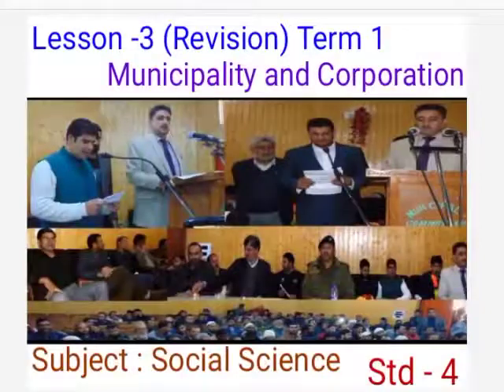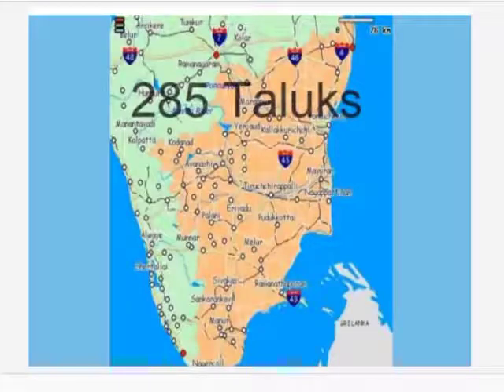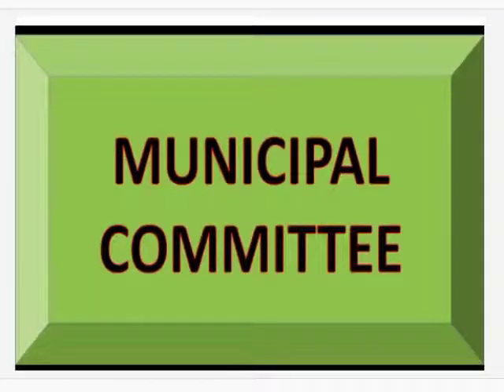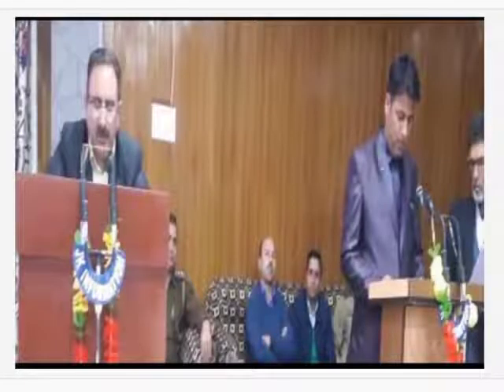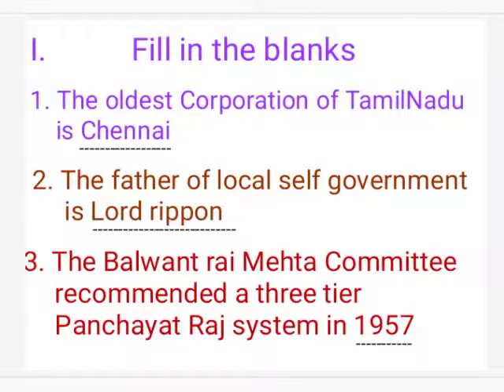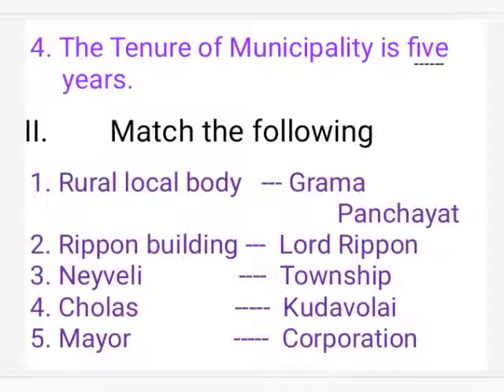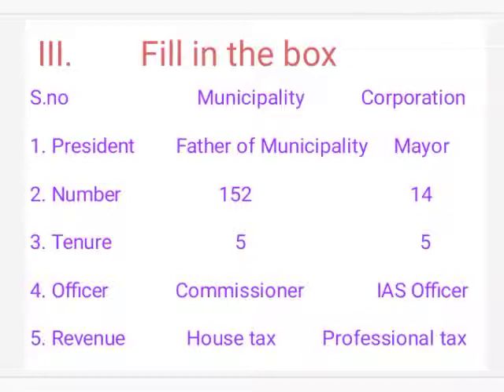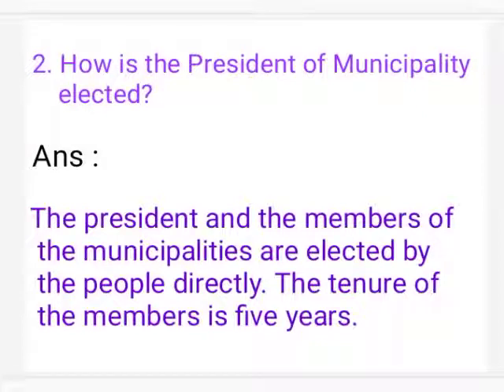STD IV, TERM 1,SOCIAL SCIENCE, SRI KANNA MATRICULATION HIGHER SECONDARY SCHOOL, MUDUKULATHUR.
Std:IV
Term I
Subject:-Social science
Lesson-3 (Municipality and Corporation)